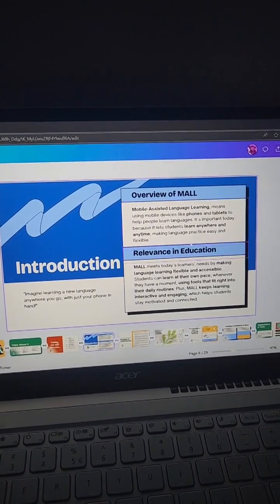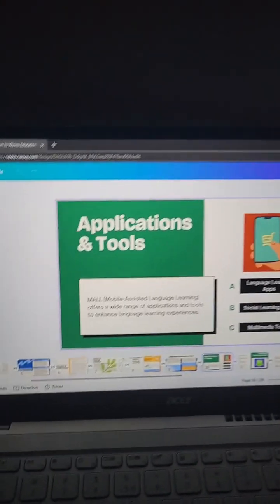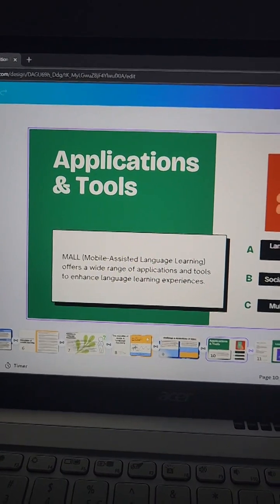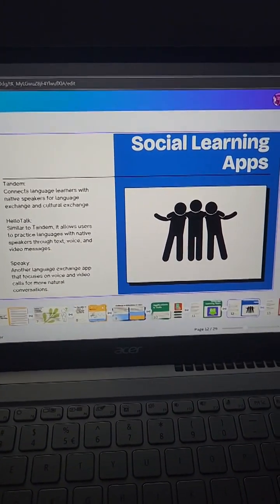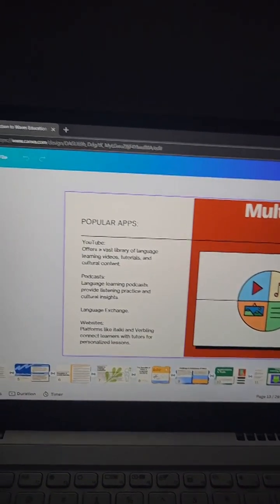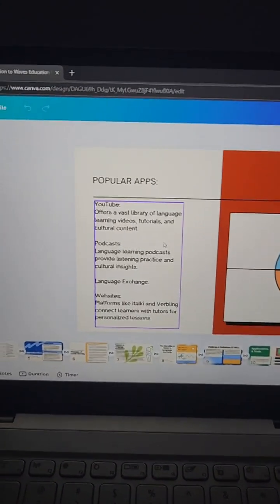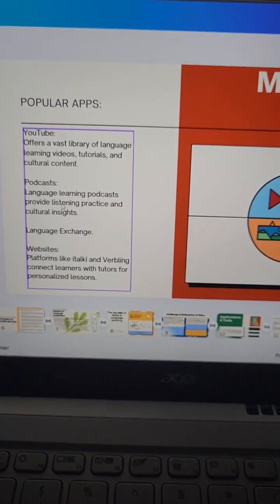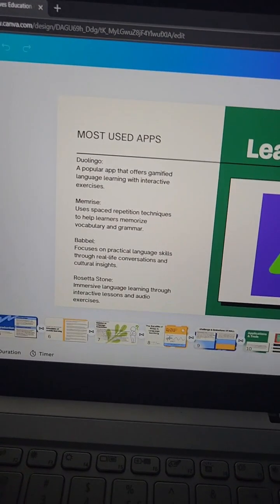Dlmd Vlog1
DLMD MALL Assignment
Gama Noval Ardhika
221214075